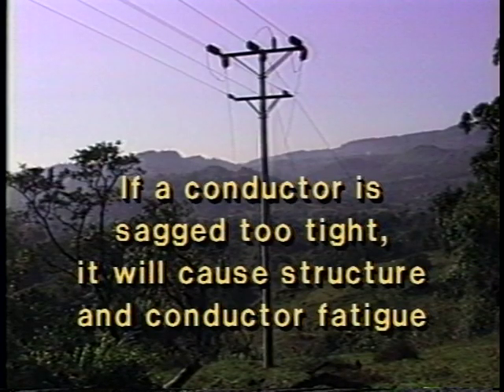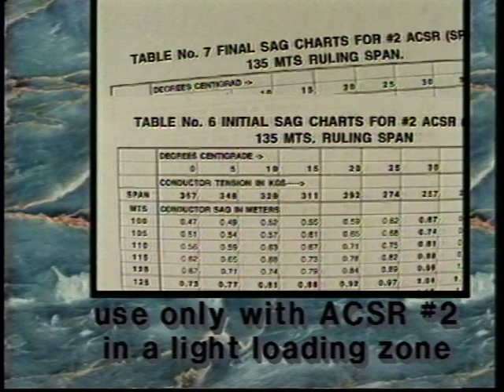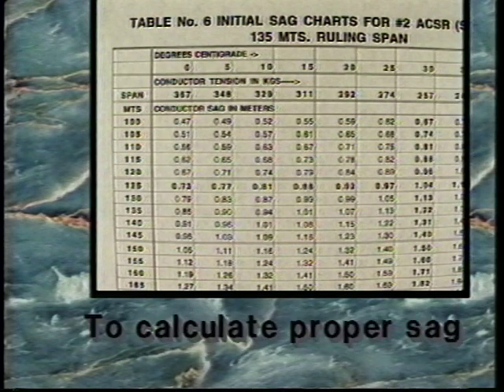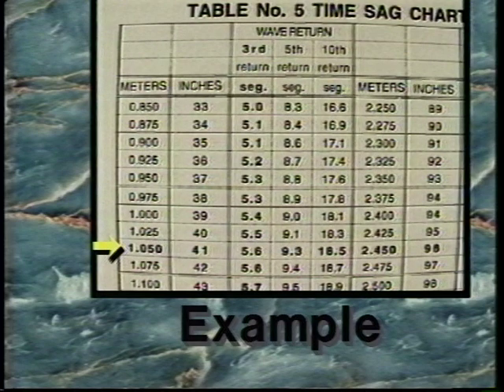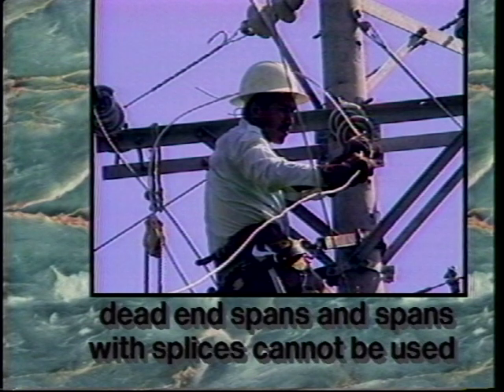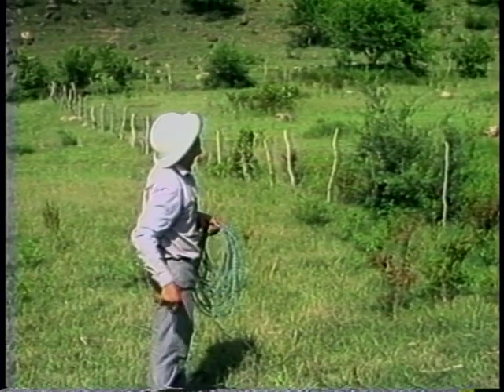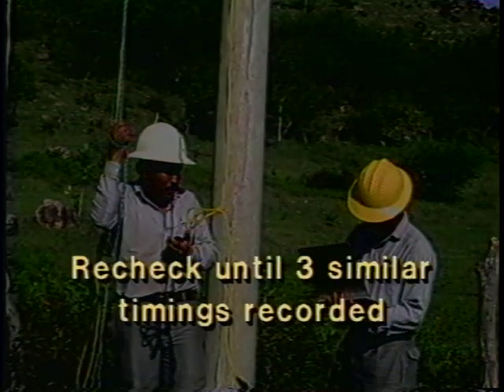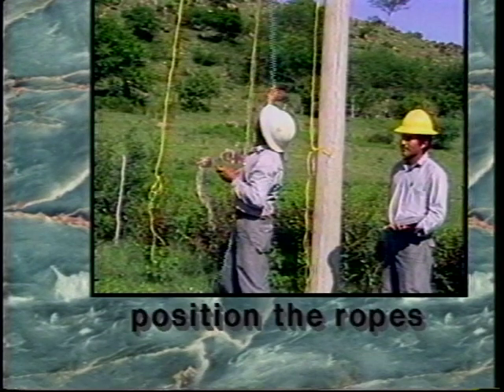Time Sagging of Conductor Part 1